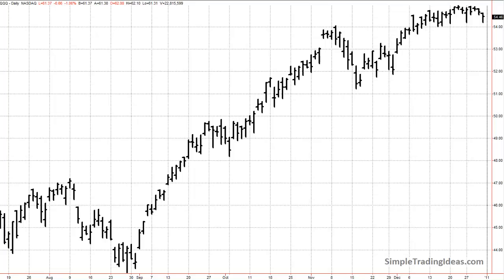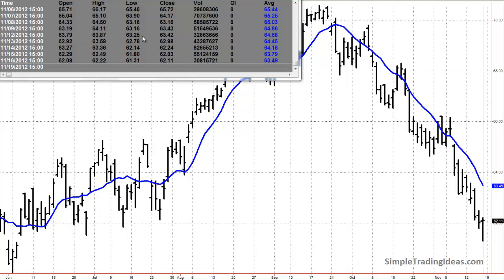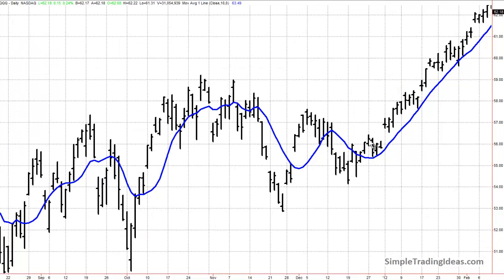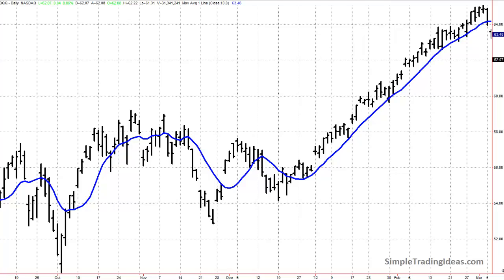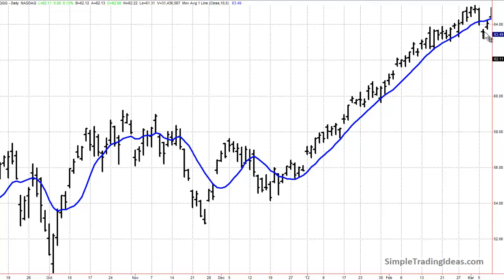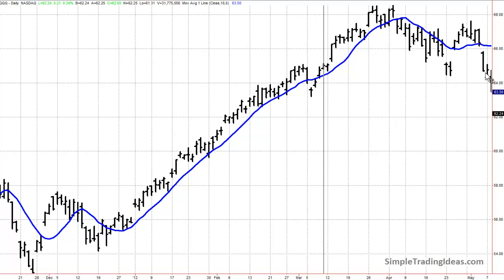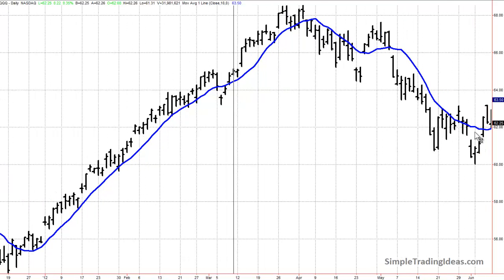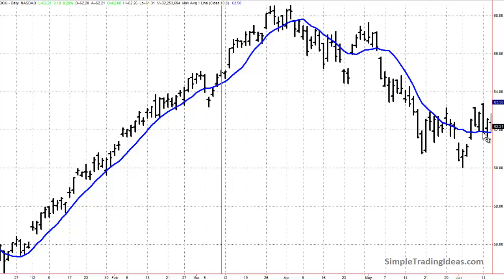Using Indicators To Make Trading Decisions -- Part 1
- In this tutorial we will cover the basics of using indicators to make trading decisions. This tutorial is the first in a series of tutorials about using indicators to make trading decisions.